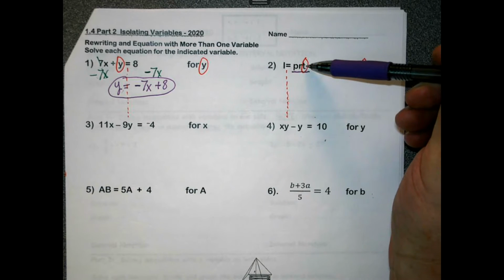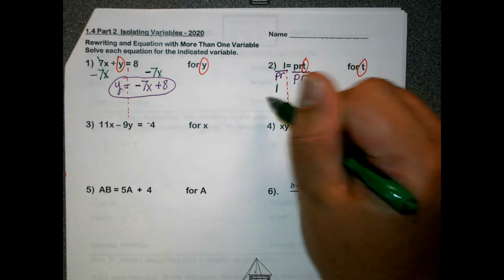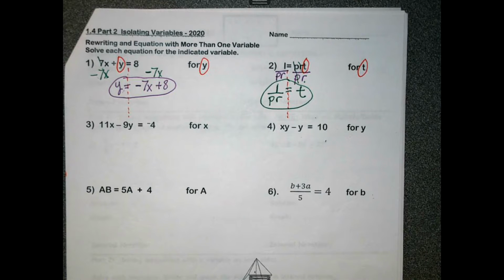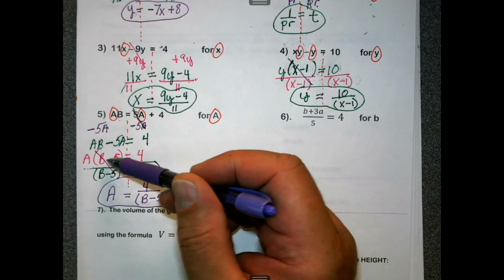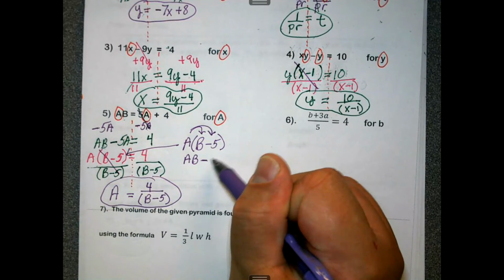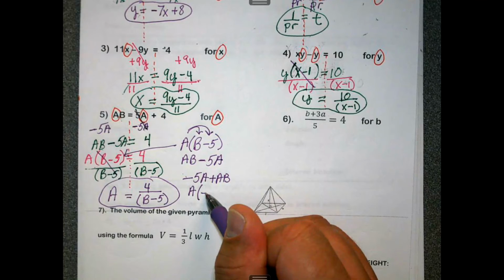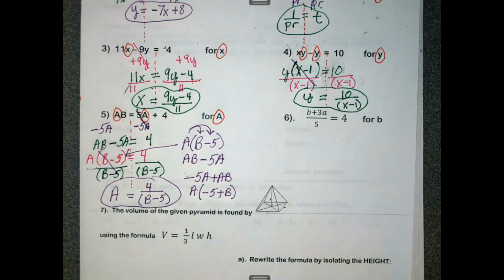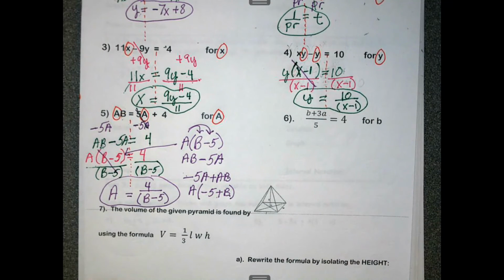A2 - 1.4 Part 2 - Isolating Variables - 3rd Hour - Aug 25, 2021